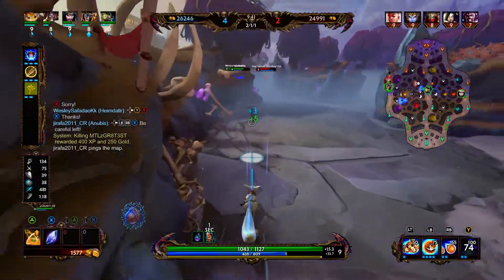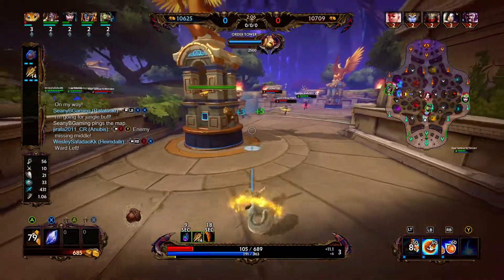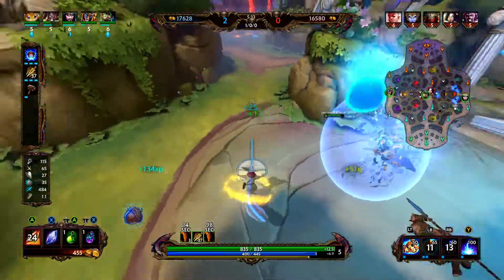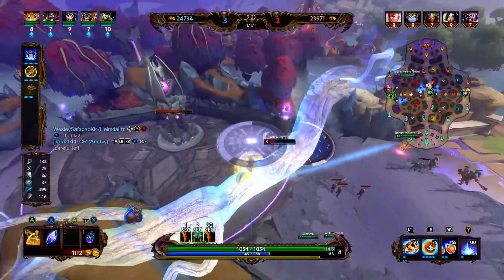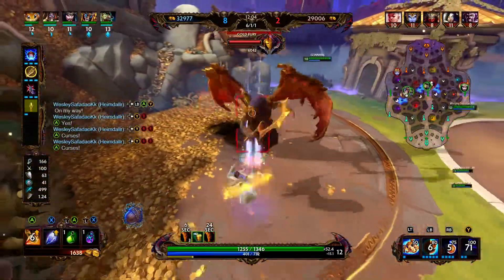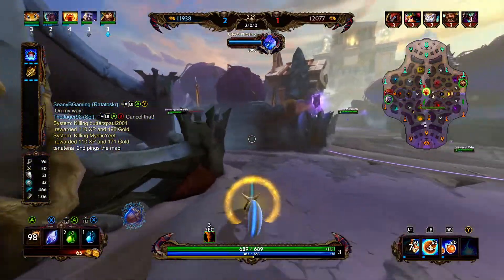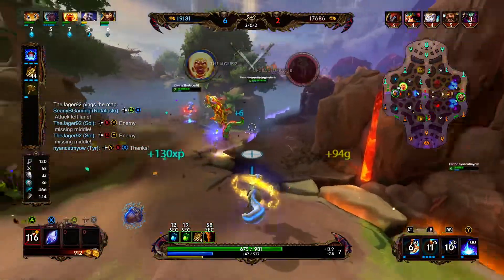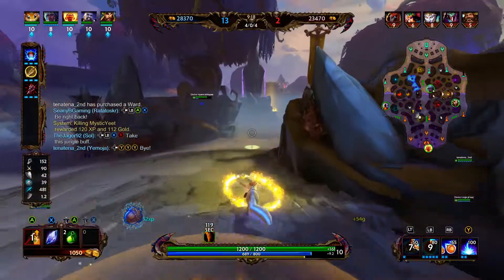SMITE: HOW TO BUILD RATATOSKR - Ratatoskr Jungle Build + Guide (Smite Season 7) Flurry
Ratatoskr's passive give him access to the Acorn of Yggdrasil which replaces boots.  This acorn gives Ratatoskr a huge early game advantage because it has 50 physical power and can heal Rat when he lands his abilities. This video was a little bit of a different format but it allowed me to talk about Ratatoskr's strengths across two starts and two videos.  Unfortunately Ratatoskr falls of late game, so it is usually a good idea to build some defensive items towards mid-game.  I had a good game playing Ratatoskr Jungle, in Smite season 7 conquest. I hope you enjoyed the video!  Let me know your thoughts on this game. I hope you enjoy the gameplay and be sure to stop by again for more videos! Let me know which god you want to see played next.

FULL BUILD:
Starter Item - Assassin's Blessing
1st Item - Acorn of Yggdrasil
2nd Item - Brawler's Beatstick
3rd Item - Heartseeker
4th Item - Void Shield
5th Item - Runic Shield or Ancile
6th Item - Mantle of Discord
Sell boots for - Unable to sell Ratatoskr's acorn